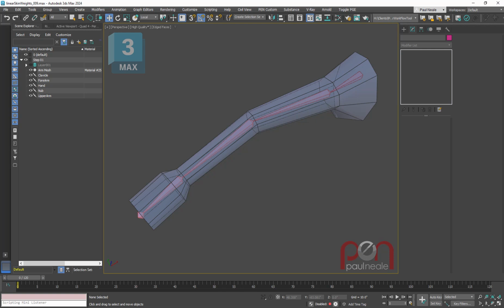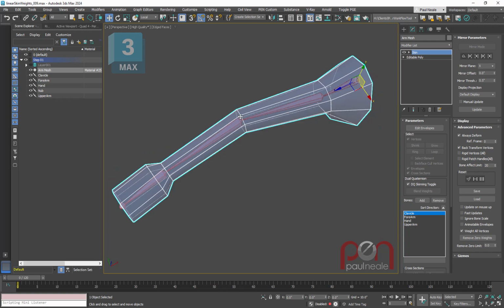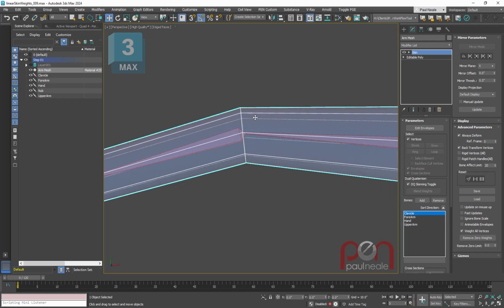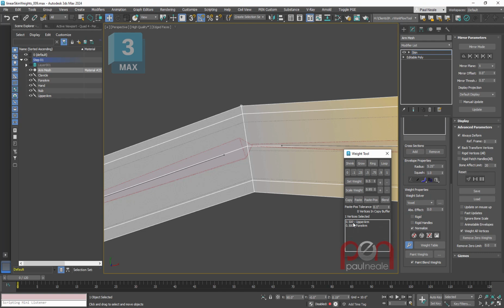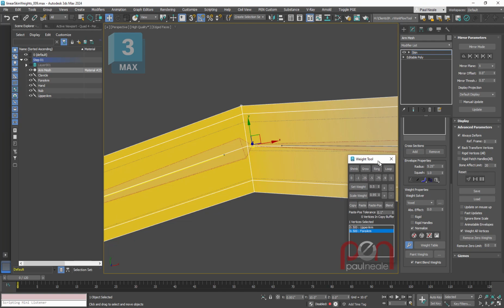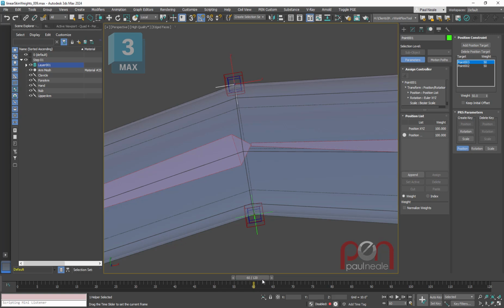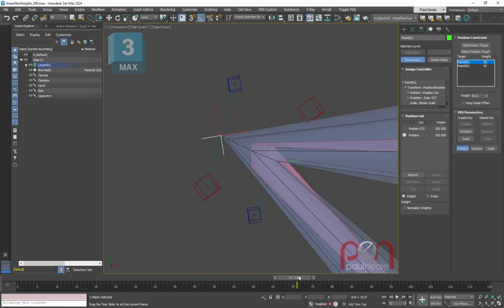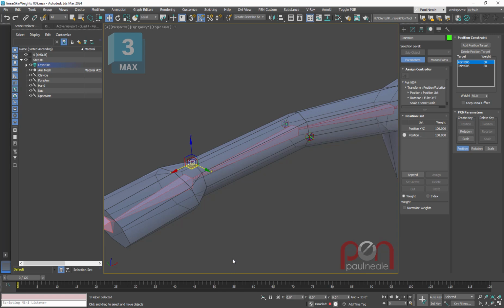Linear Skin Weights Explained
This is an attempt at explaining how linear skin weights are calculated when skinning models in any 3D software.